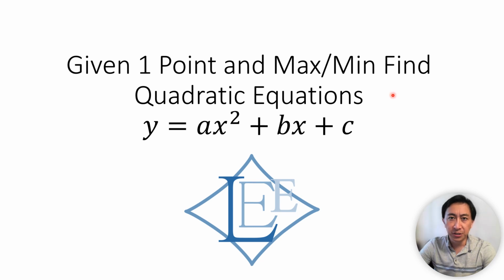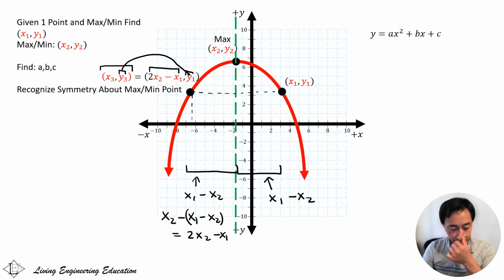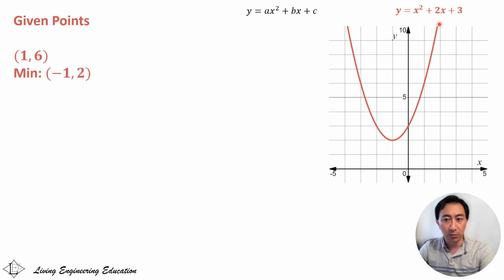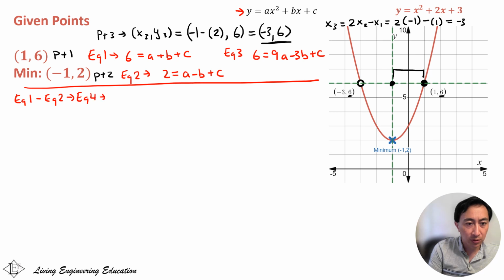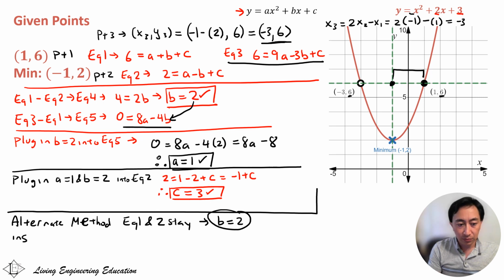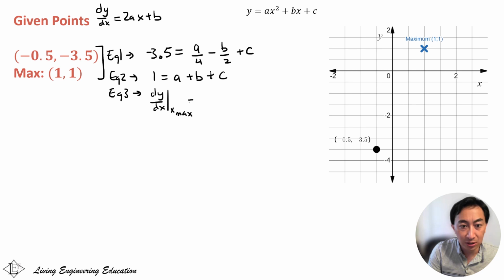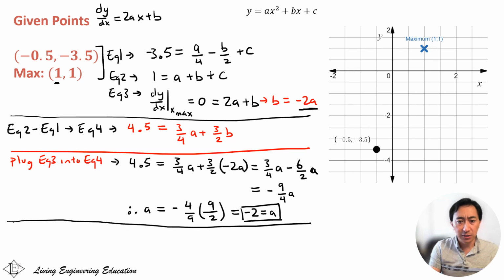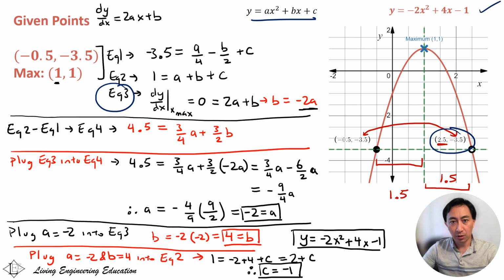Quadratic Equation Part 3 - Find the Quadratic Equation Given 1 Point and Max or Min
How do you solve for the quadratic equation when given 1 point and the max or min? The method to solve this problem adds one step to the last video where we solved for the quadratic equation given when given 3 points. In this video we go over 2 example problems.